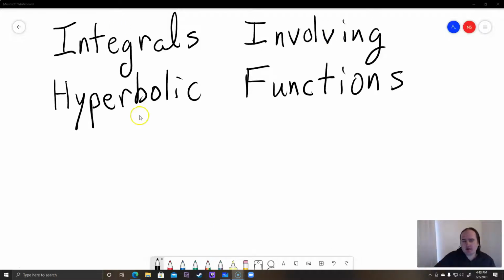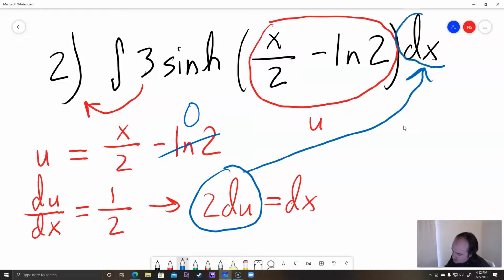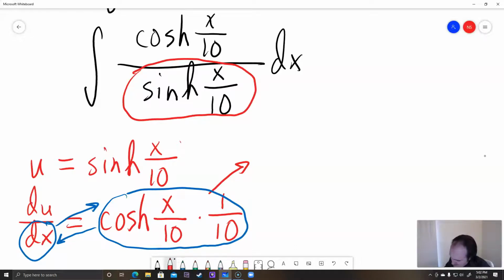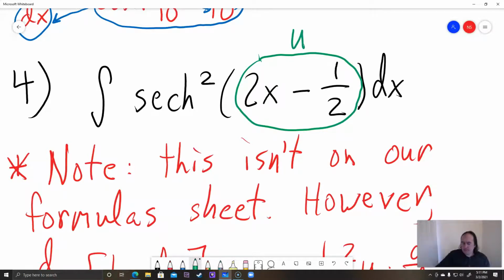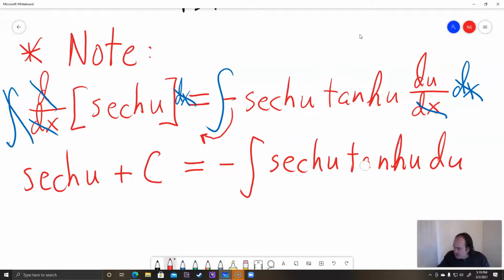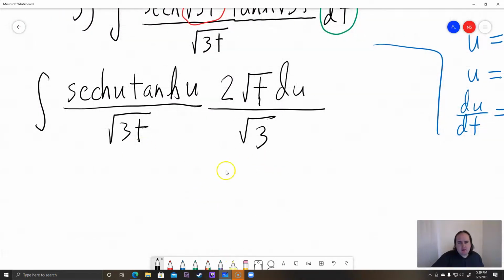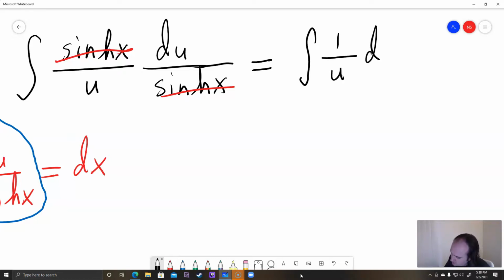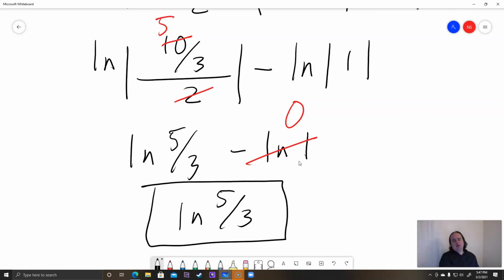Integrals Involving Hyperbolic Functions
Detailed examples of calculating integrals involving hyperbolic (trigonometric) functions.